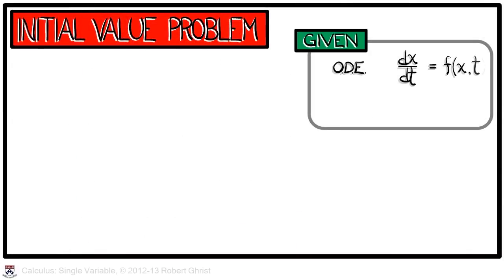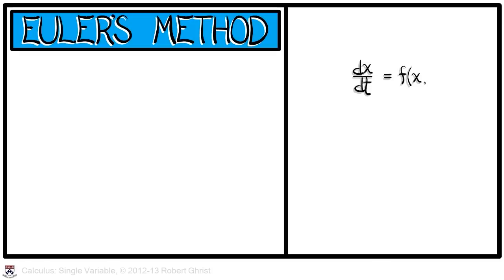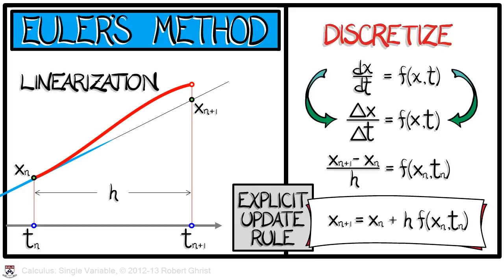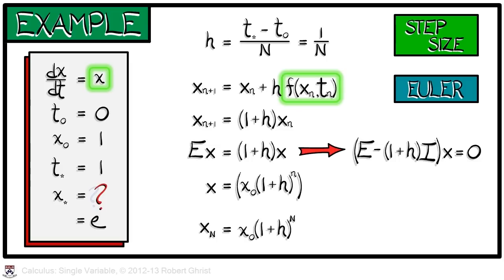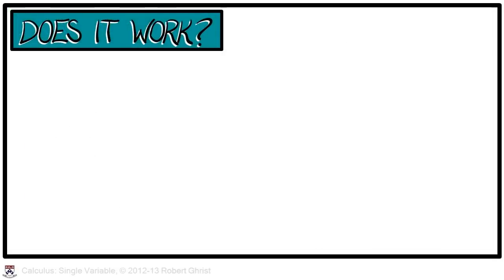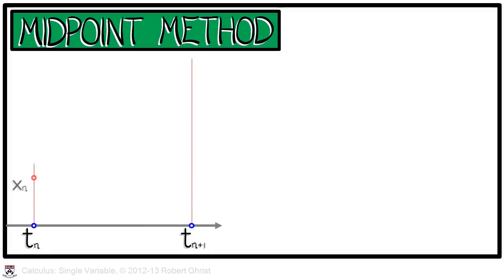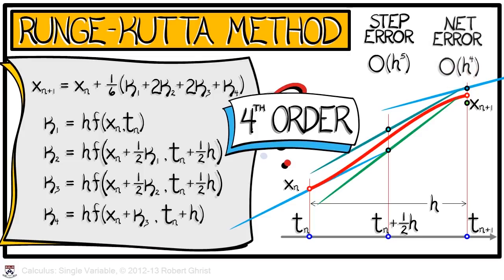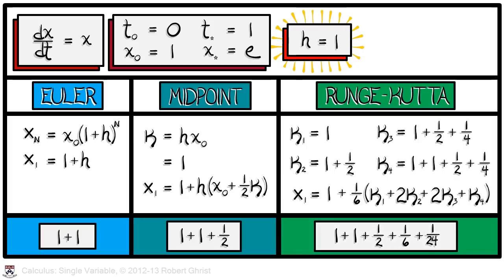Calculus Chapter 5 Lecture 48 Numerical Odes II